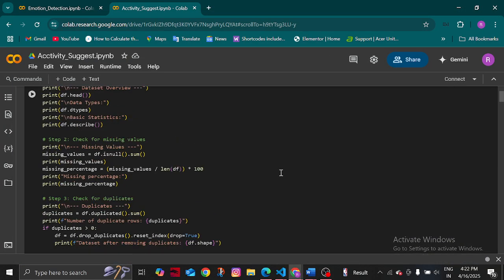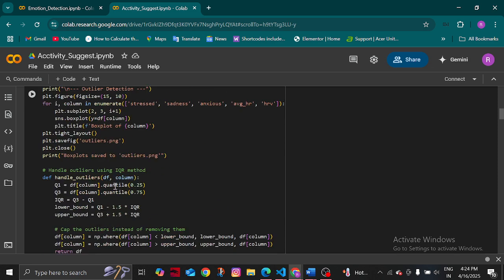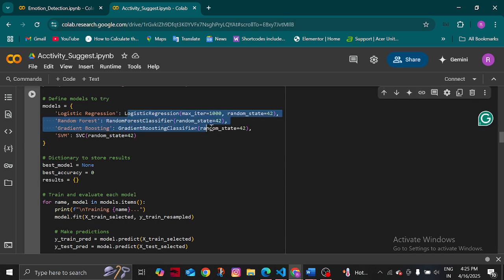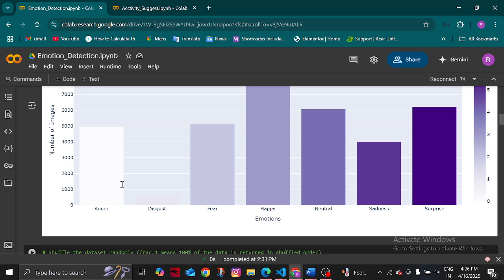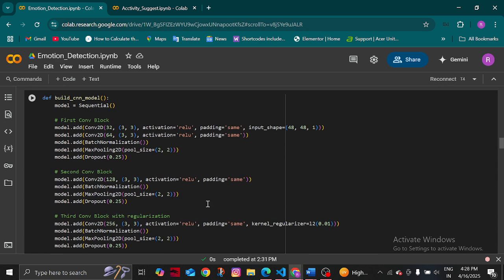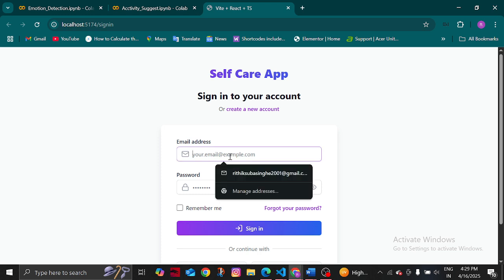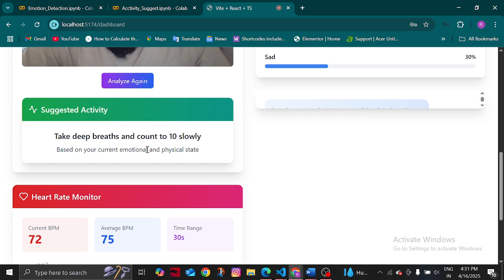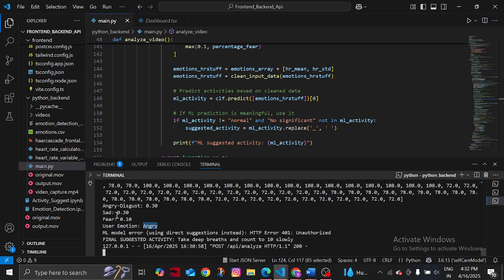FYP Demo Part 2 - Rithik Subasinghe